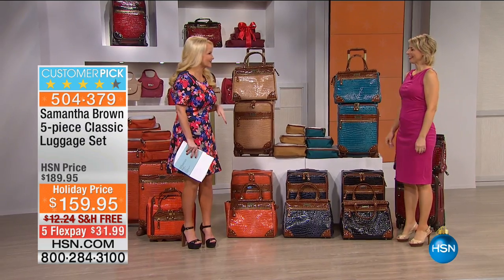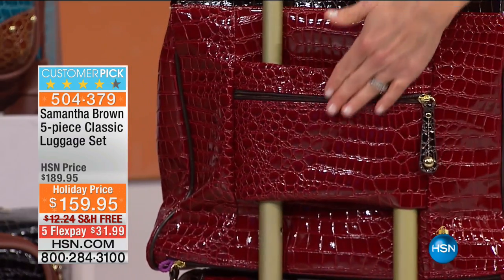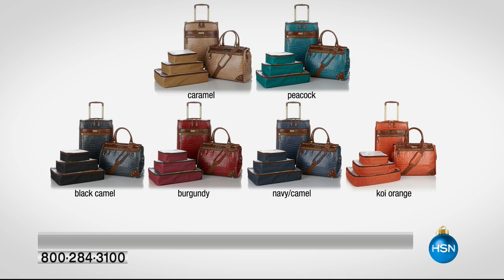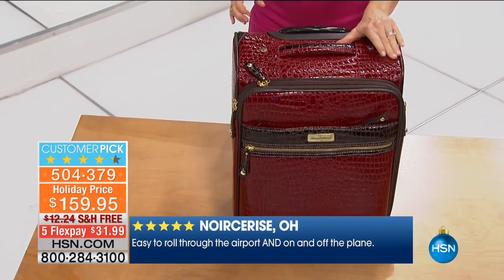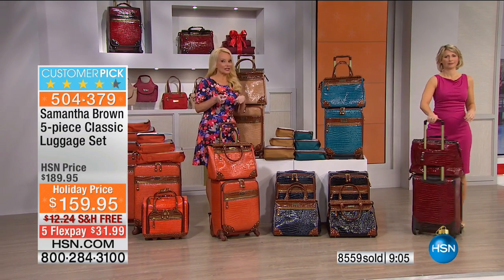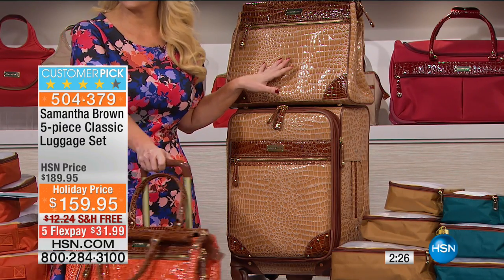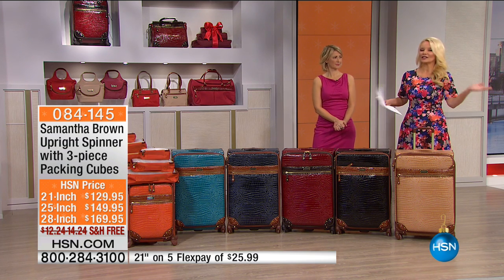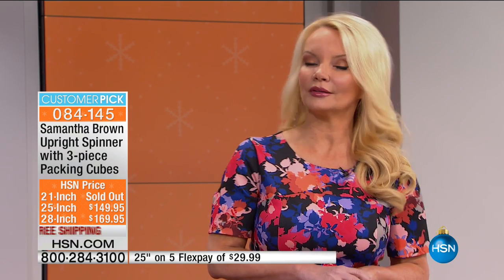HSN | Samantha Brown Holiday Travel 12.11.2016 - 08 PM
Samatha Brown luggage and travel accessories.